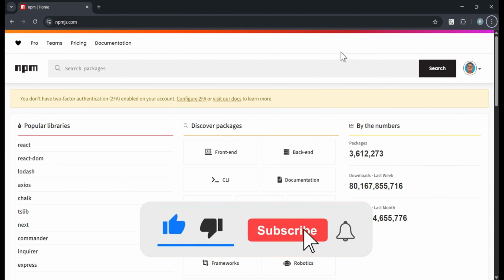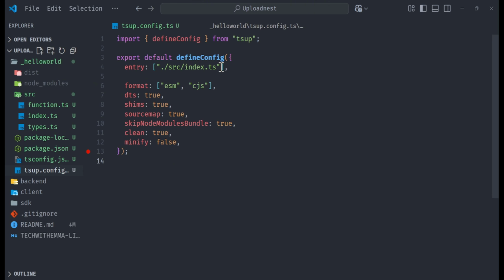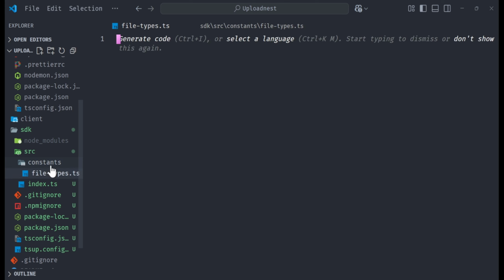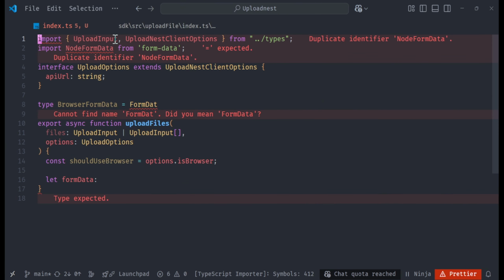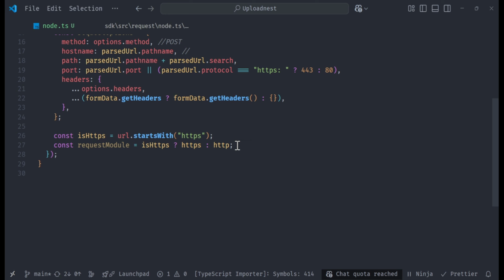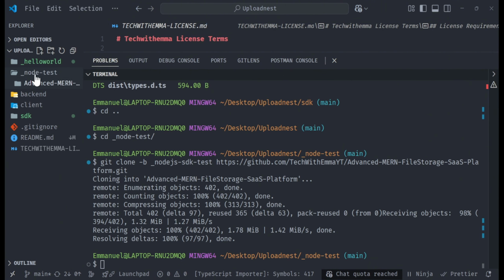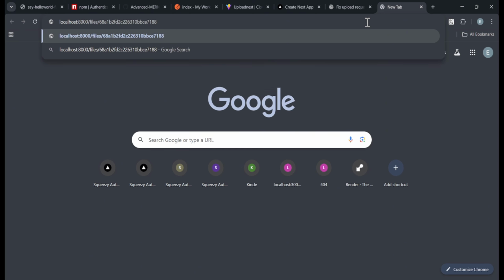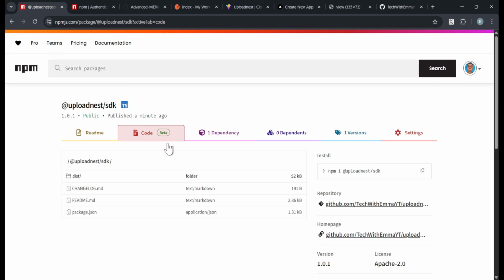Build & Publish Your First NPM Package for Beginners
From publishing a simple sayHelloWorld function to npm → to building and publishing a full File Storage NPM package with TypeScript.

📚 Chapters 👇
00:00:00 -  Intro & Demo
00:00:14 - Npm Account
00:03:03 - SayHelloWorld Function
00:35:37 - FileStorage Package

🗝️Key Features: 👇
📦 Typescript SDK Published to npm
🔐 Authentication (Email + Password with JWT)
📊 Analytics & Chart
📤 Multiple File Uploads
☁️ AWS S3 Integration for Secure & Scalable Storage
💾 Storage Tracking for Each User
📚 Bulk File Download as Zip
🔑 API Key Authentication for Secure Access
📅 Pagination & File Search
📝 Logging
🚀 Deployment
🌐 Built with MERN Stack (Node.js, MongoDB, React 19)
🎨 Styled with Tailwind v4 &  Shadcn/ui

Learn How To Create And Publish Your First NPM Package